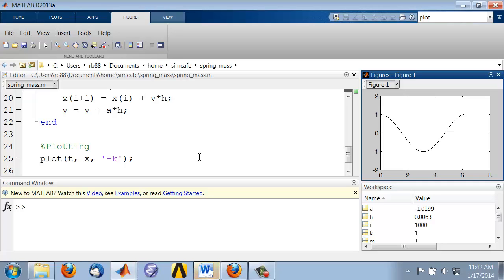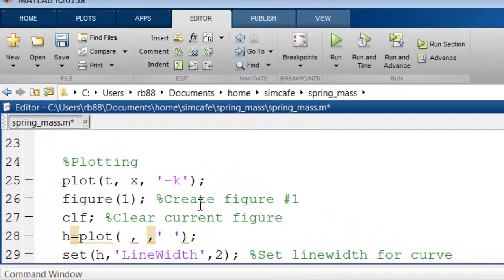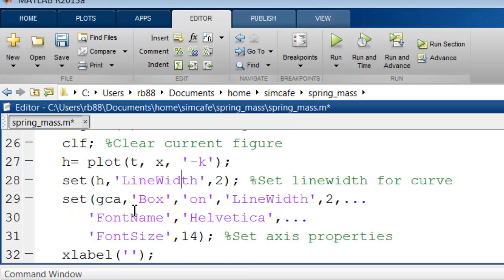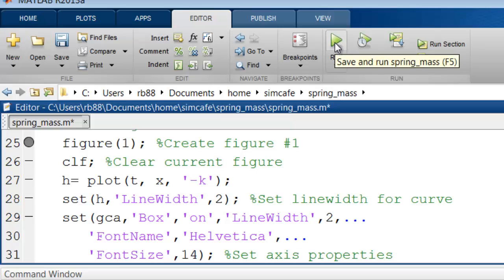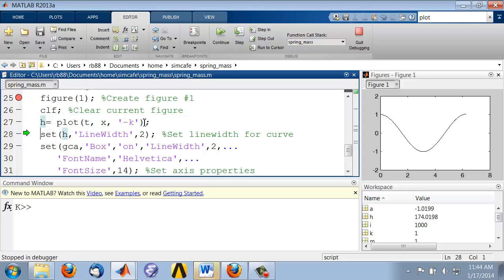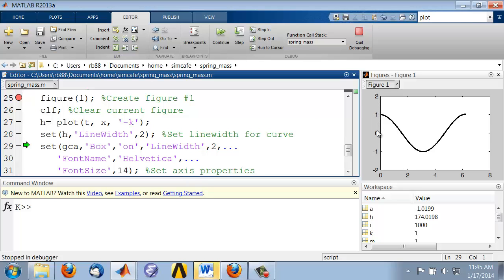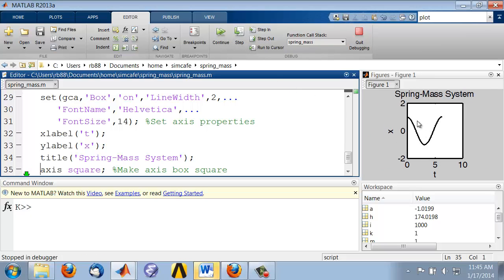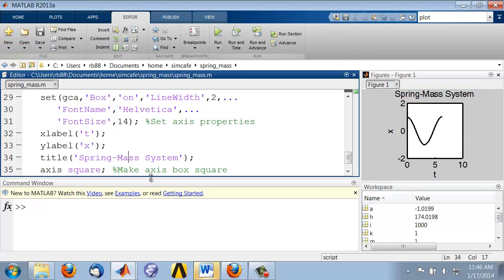Spring-Mass in MATLAB: Plotting #2